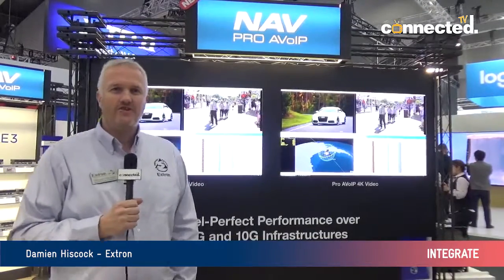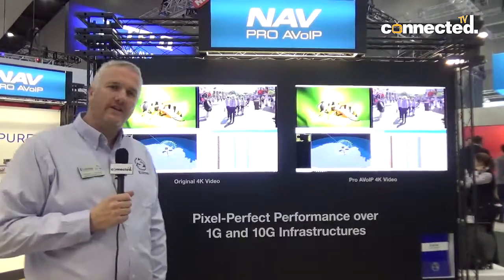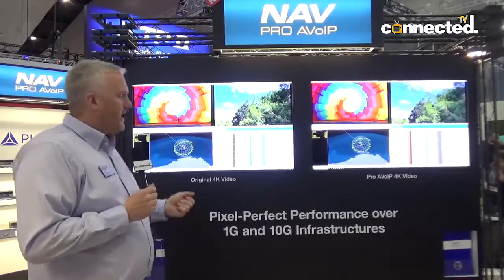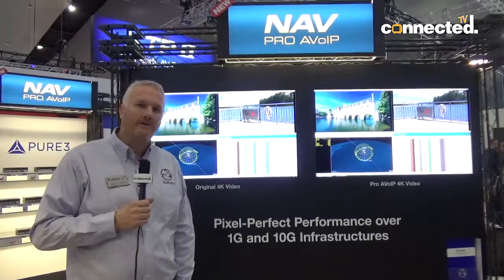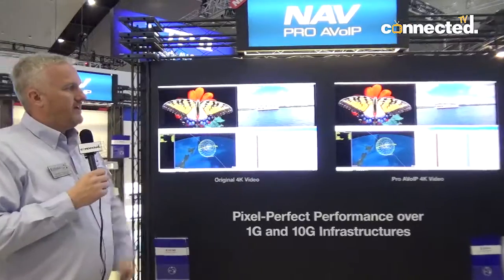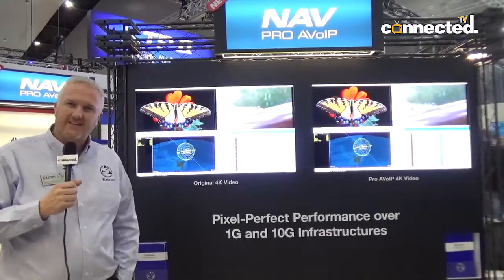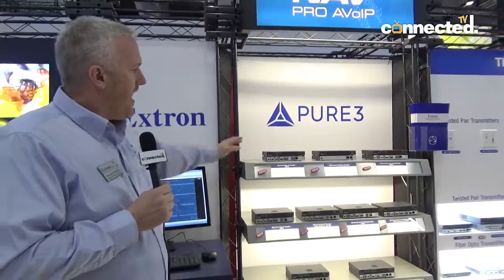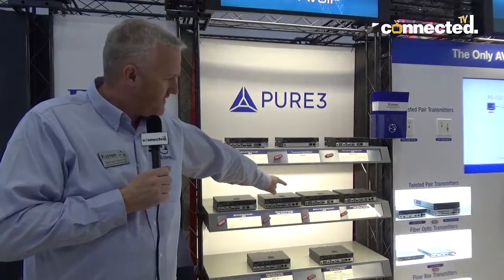Integrate 2019 - Damien Hiscock - Extron